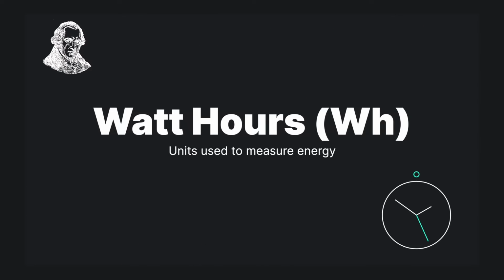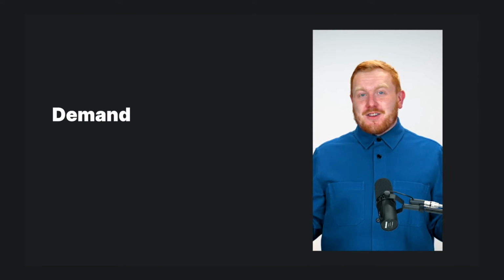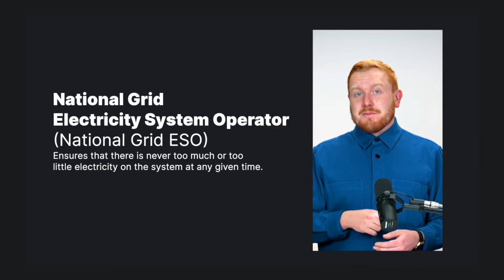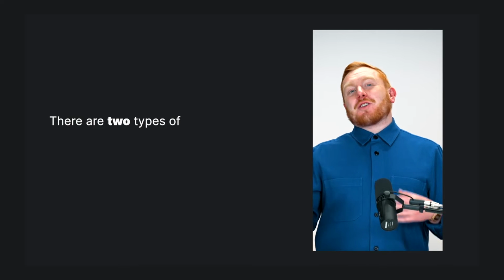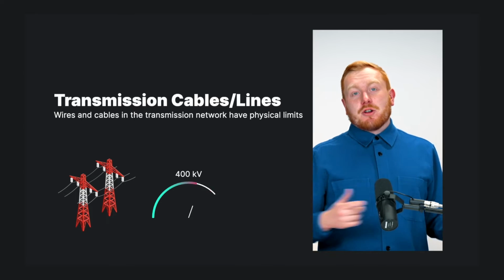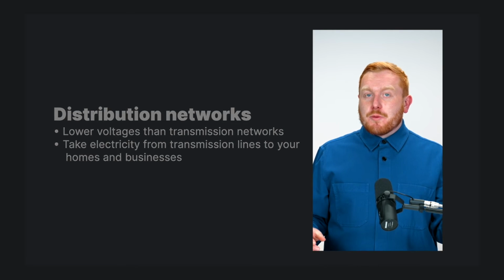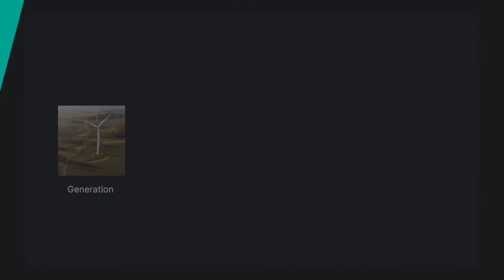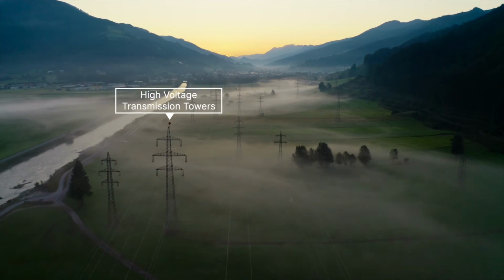How the electricity system works - The Energy Academy (Series One)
Welcome to The Energy Academy by Modo!

In this course, you'll learn all about the basic structure of Great Britain’s electricity system.

By the end of this series, you’ll understand:

💡 What we mean by generation and demand - and how they’re measured.
🚂 How electricity travels from generation sites to your home.
🦾 The physical infrastructure that makes that happen.
⛹️‍♀️ The main players involved in ensuring that the lights stay on.
🧩 And how all of these things fit together.

Want to learn more? Head along to Phase

Episodes:
00:00 - What you'll learn
01:19 - The stages of the system
04:01 - Introduction to 'generation'
07:31 - Introduction to 'demand'
10:52 - How electricity travels (the transmission networks)
13:54 - What distribution networks do
15:58 - Series recap